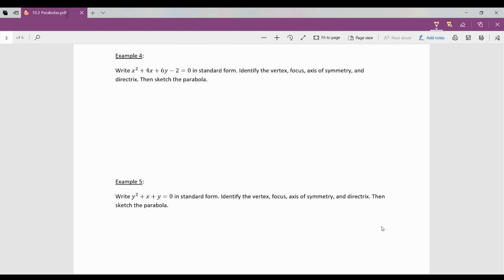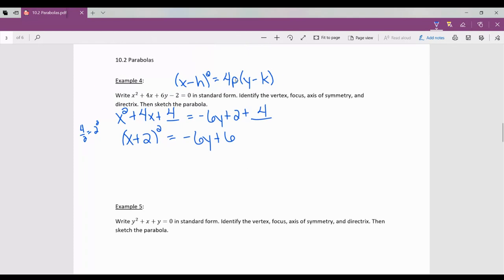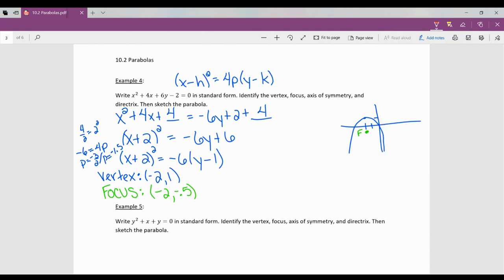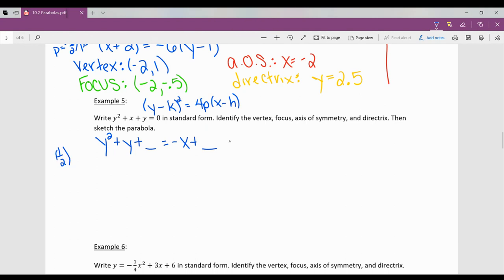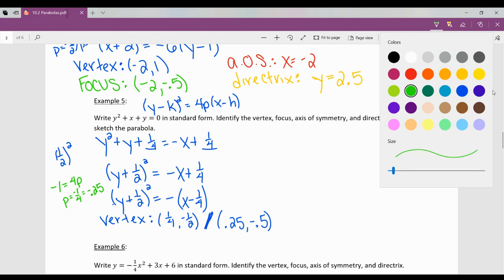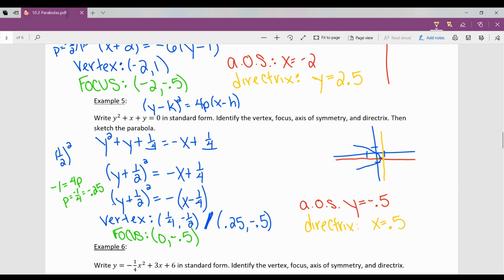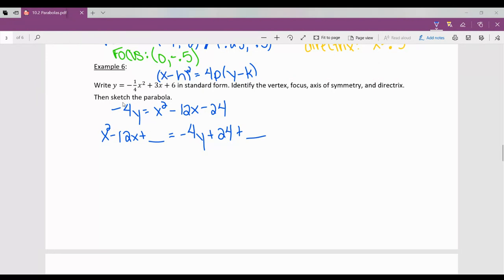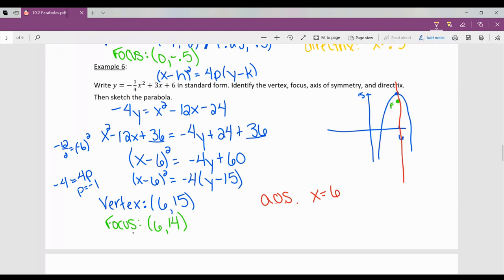10.2 Equations of parabolas part 3